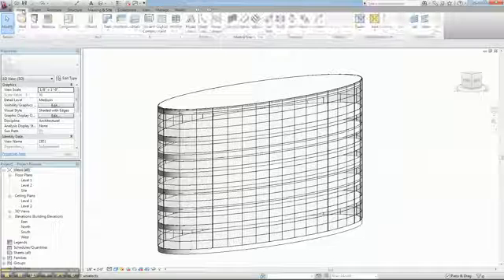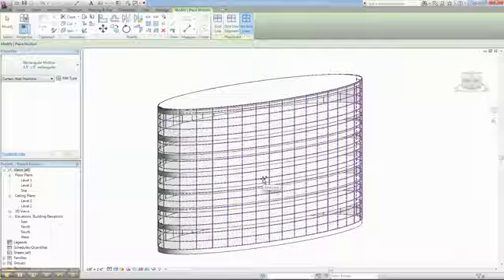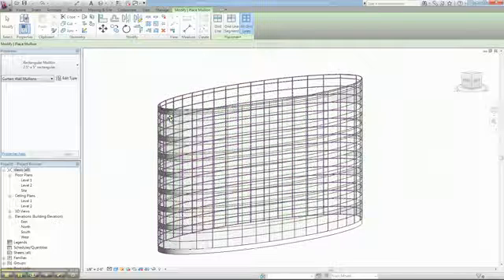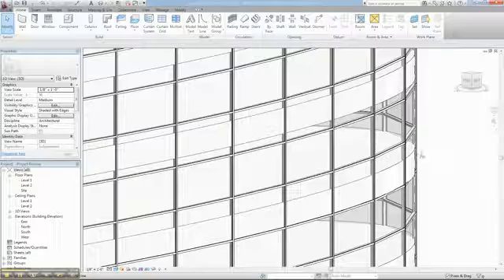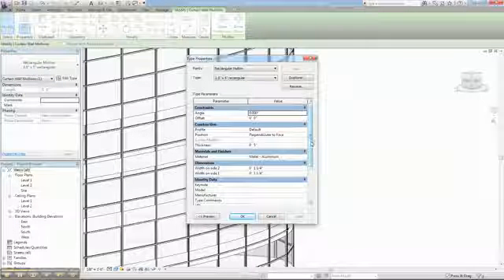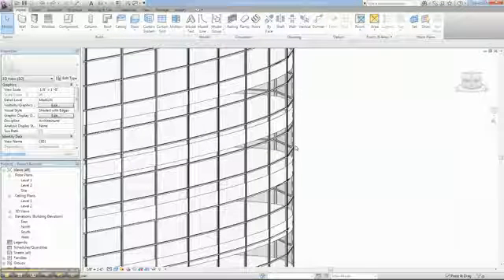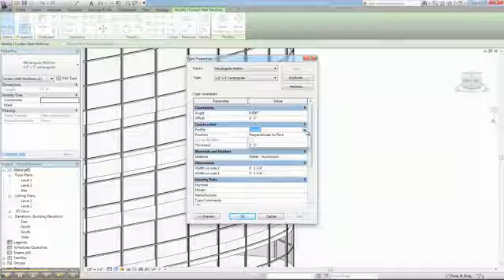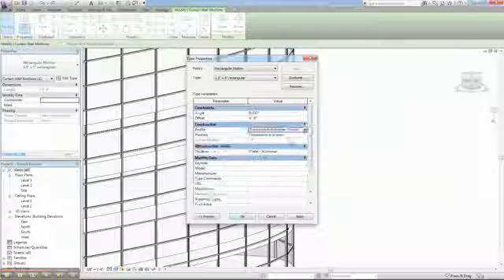REVIT BIM mullion tool SD